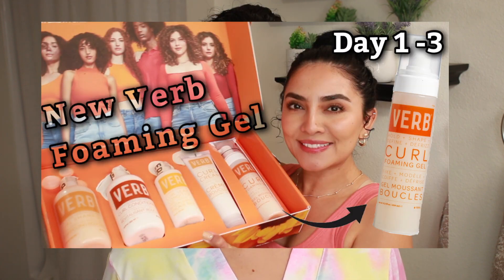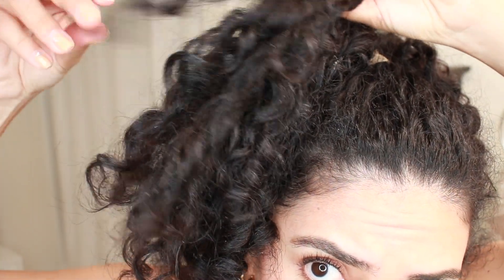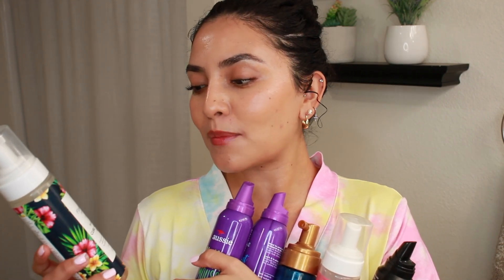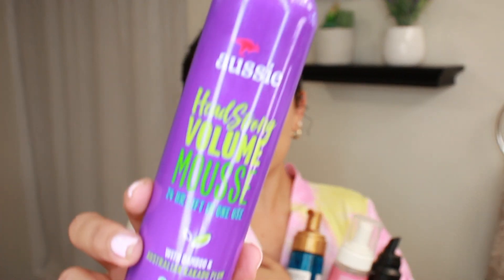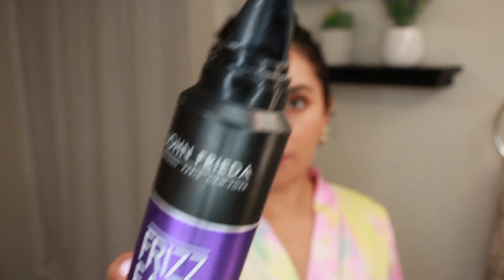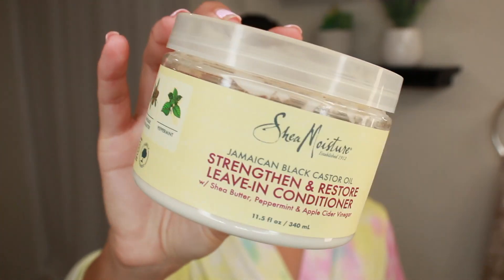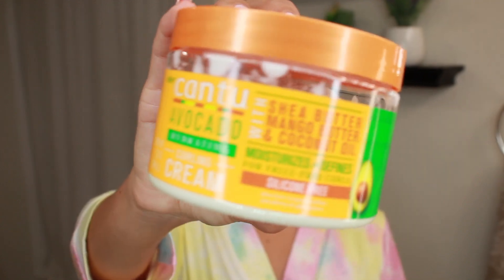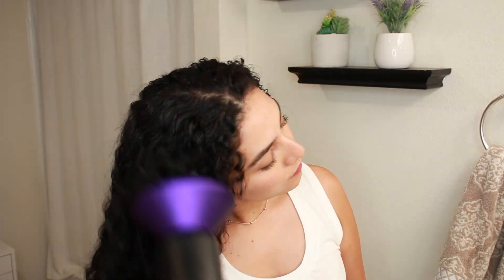UPDATE on Verb Curl Foaming Gel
Hola everyone this video is a follow up video to my first impression video using the NEW Verb Curl Foaming Gel if you haven't seen that video, here is the link to see that video

If you have already seen the video I hope you enjoy and this video is helpful please comment down below if you have already used this product and how it's been working for you ... thank you so much for watching

Products Used
Shea Moisture Jamaican Black Castor Oil Leave In Conditioner
Cantu Avocado Curling Cream
Verb Curl Foaming Gel
Verb Ghost Oil

( Curly Favorites, Beauty, Jewelry, Home and Tech ! )